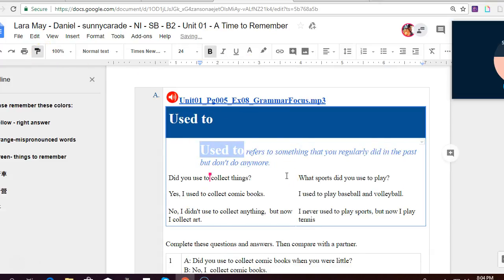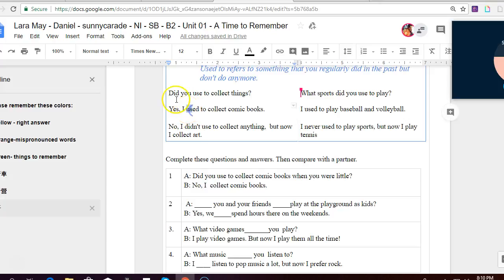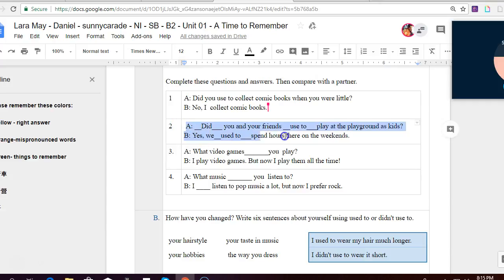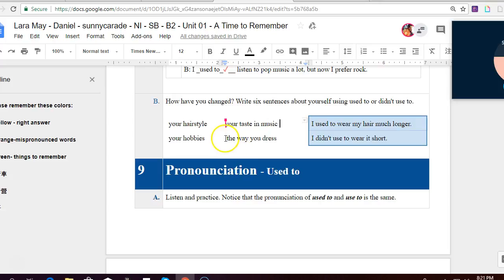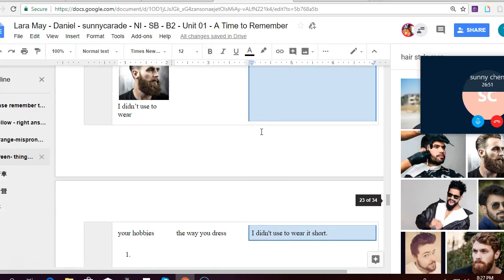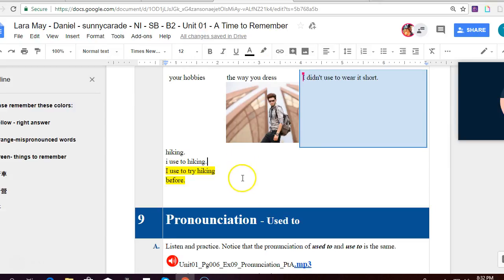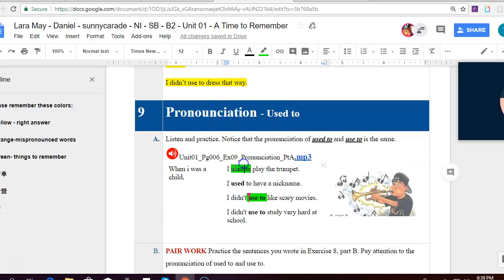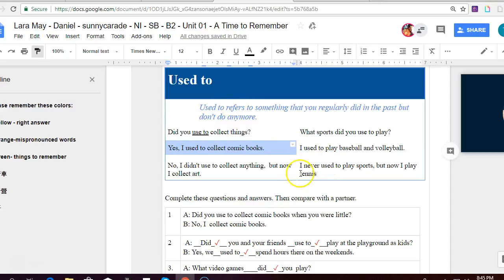Anggie Daniel sunnycarade NIB2